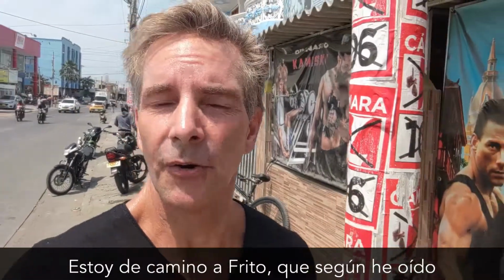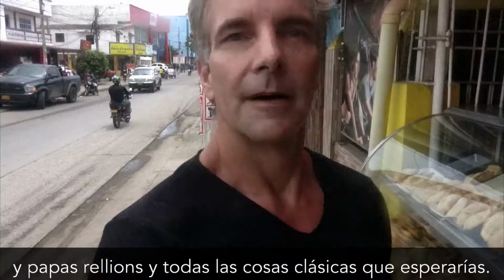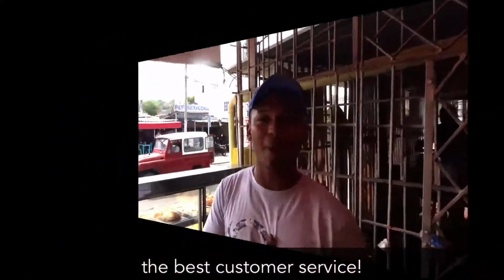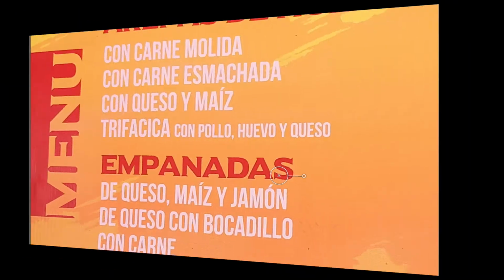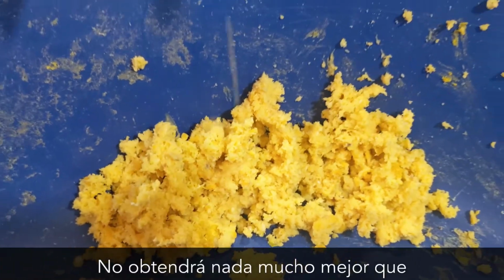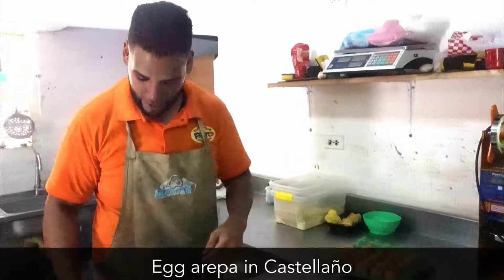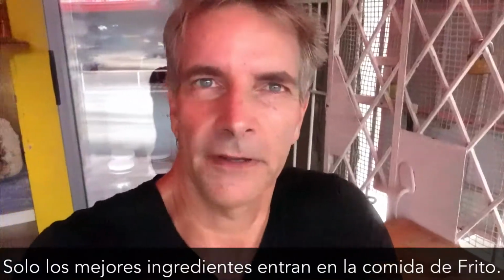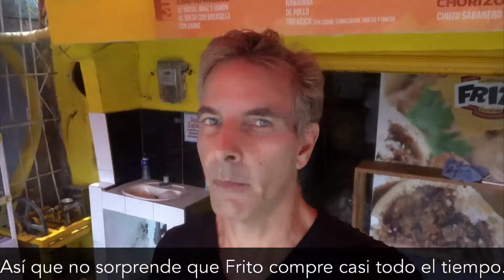Colombian Street Food - 3 Must Try Foods: Arepas Empanadas Carmiñolas Eating The Best Of Cartagena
I was told these were the best Arepas, Empanadas, and Carmiñolas in Cartagena. Best yet, this food stall is right next to my gym.

What makes La Estacion del Frito's so good? Corn they grind themselves, Fresh ingredients, and Jesus Roykel. Check out Jesus's Instagram  @roykel23  to see why.

Join me and Manuel, the manager, for a real Colombian food adventure!

-- L E A R N  A  L A N G U A G E --

Stop pointing and start using your words when you travel. Get the FREE language learning roadmap:

It is easier than ever before to learn a new language with our five-part learning roadmap that will help you learn any language faster.

-- T R A V E L --

We use Google Fi and think it is the best international cell service

We never leave home without a VPN and Express VPN works - even in China!

Hi, We’re Kim and Way, two over-50 travelers that packed up our jobs and hit the road to see the world.

We’ve been living a life well-traveled since early 2018.

And later that year, on top of the Great Wall of China, we decided to challenge ourselves to slow travel to 60 countries by 2024 – the year Kim turns 60. We’re calling it 60×60.